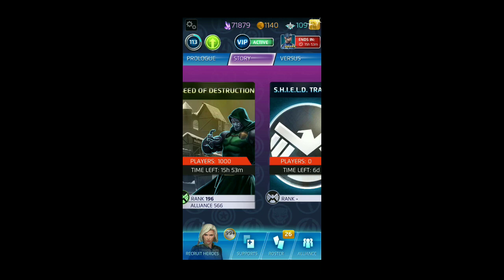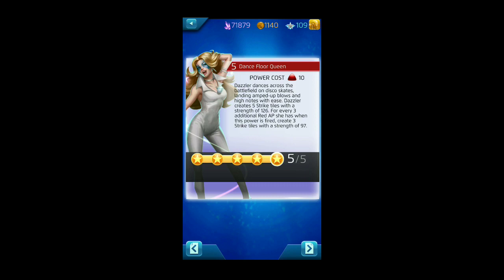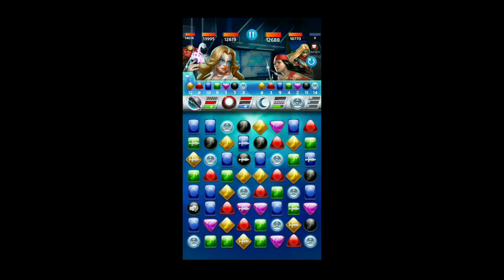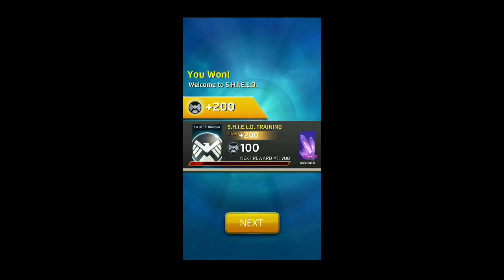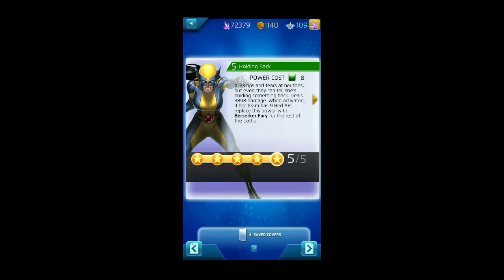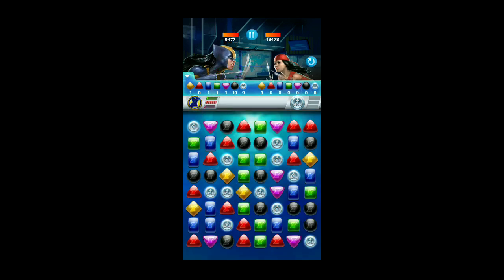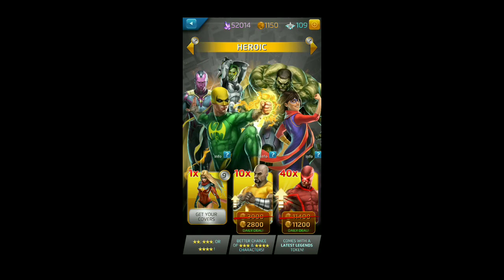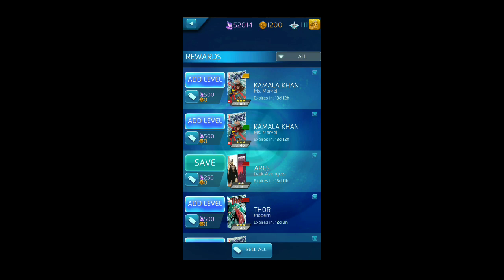Mr. MPQ #352! 9/5/18 - 9/9/18: Crash of the Titans! X-23 vs. Elektr4! Dazzler In Game!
** OPEN & SCROLL FOR MORE INFO **

FAST FORWARD FROM 12:04 TO 25:18 FOR THE FINAL ROUND IF YOU WANT TO SKIP WATCHING ME GET MY BUTT WHOOPED BY ELEKTRA!

How many likes can we get for this one? Let's get at least 100!

By: Brett Von Dorsel

* Shout out to Artum for editing my new intro!

Marvel Puzzle Quest's Deadpool Daily special event "Crash of the Titans" 4-star 1v1 battle for Sept 5, 2018 - Sept 9, 2018: my 4-star level 200 "All-New Wolverine" X-23 (5/3/5) vs. a level 270 4-star "Unkillable" Elektra! Followed by FOUR LL pulls!

I have X-23 at 13/13 but not champed. She was pretty strong at level 190, but I had to bump her to 200. I anticipated this being a tough matchup because of Elektra's skill set. I was able to clear it on my 3rd attempt with no ap or damage boosts! Having two of the same colors, I had to deny red and black mostly. Getting lucky on the 3rd board and using all of X-23's abilities to heal and deal damage was my strategy to help me win this one! PSA: DON'T FORGET TO DEACTIVATE YOUR BOOSTS BEFORE YOUR NEXT FIGHT IF YOU USE THEM HERE!

Before completing Crash of the Titans, I trialed the new 4-star "Classic" Dazzler from the S.H.I.E.L.D. Training PvE event, updated my roster, and pulled some extra Legendary tokens I got from rewards!

Every bit helps me reach other questers like yourself! Looking forward to seeing you again for the next video! Until next time, KEEP ON QUESTING!

Recorded with my Galaxy S8+ game tools.